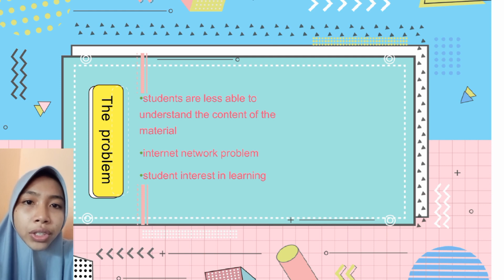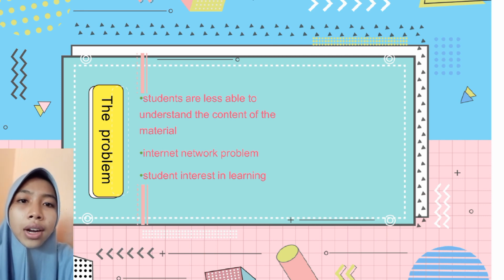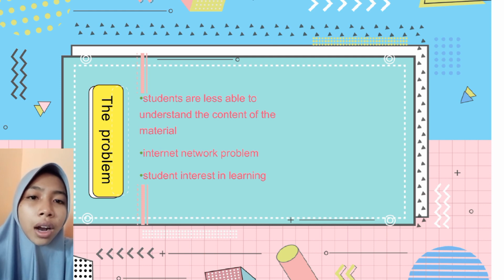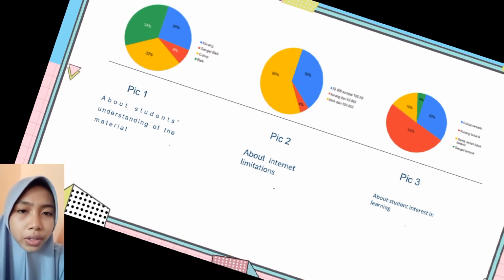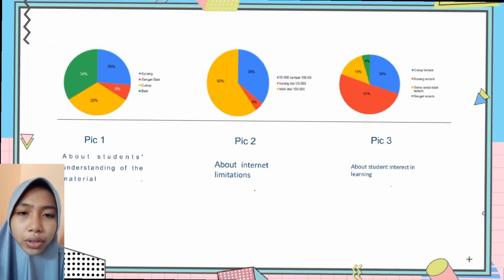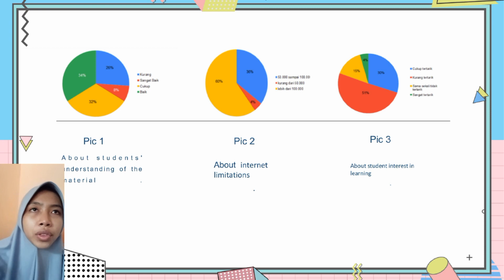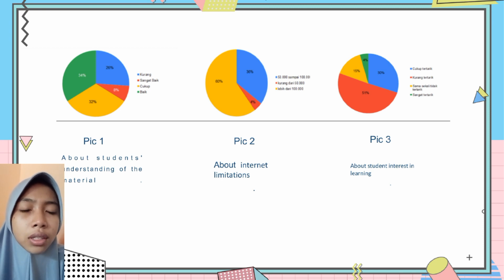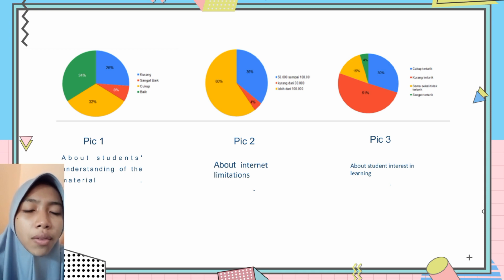presentation 9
name : rizma nur fadillah
nim : 20202125